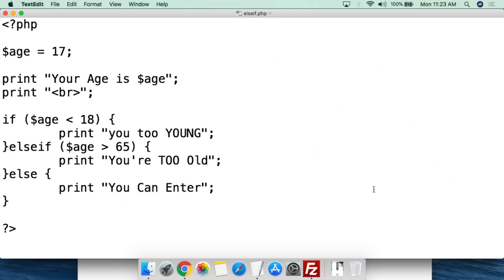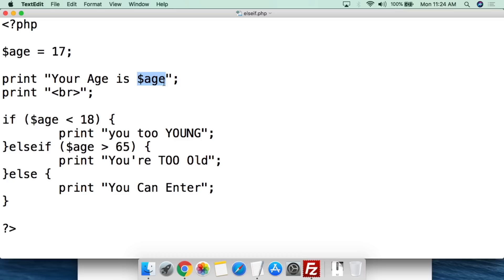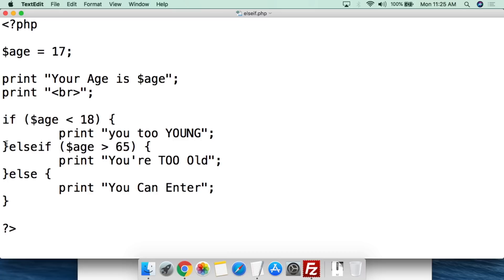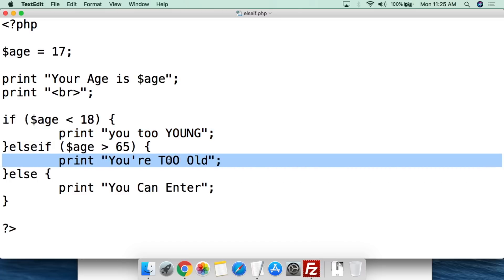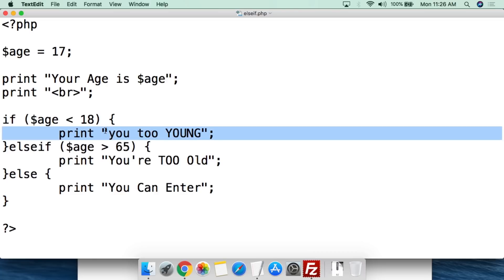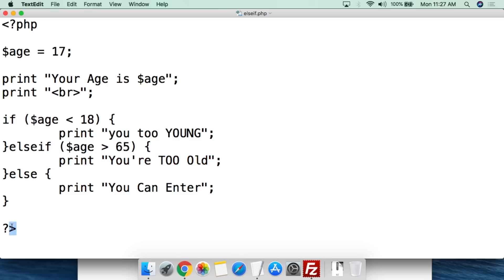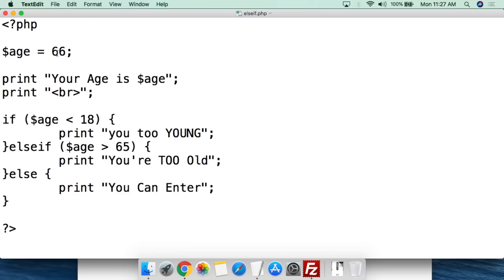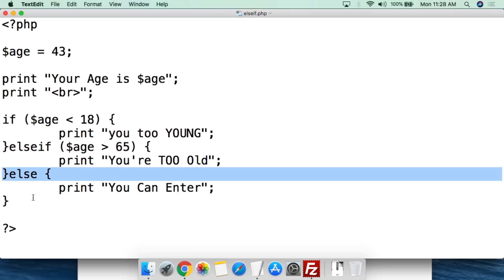PHP - elseif Statements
elseif statements allow you to check to see if any of a number of conditions are true before failing out to the else in an if statement.